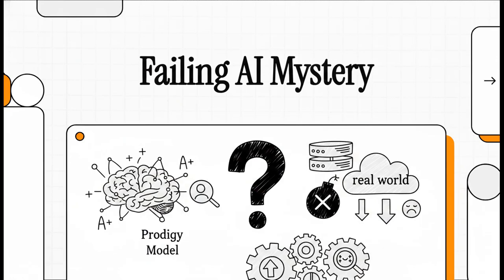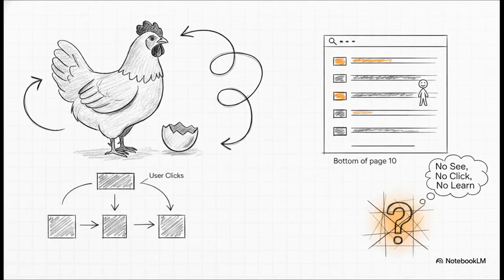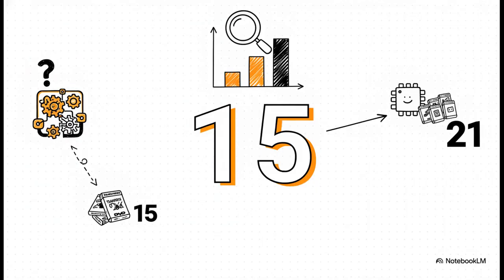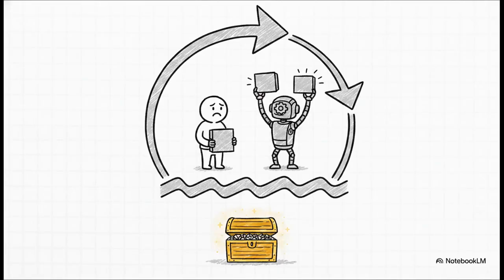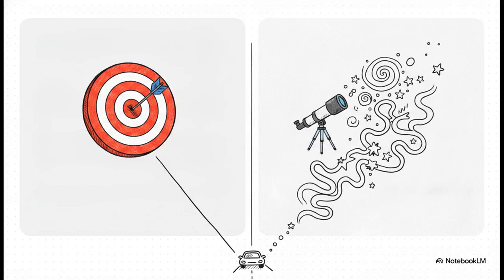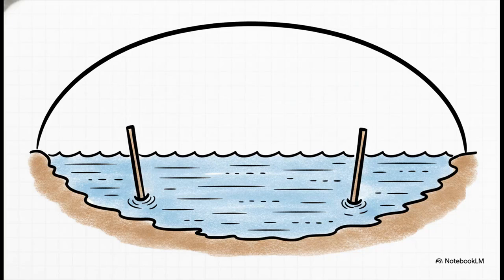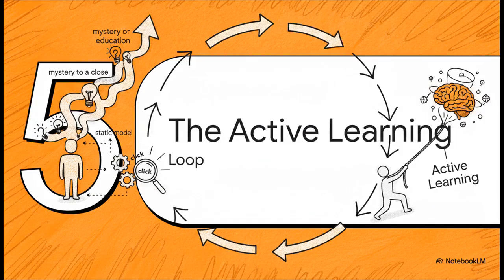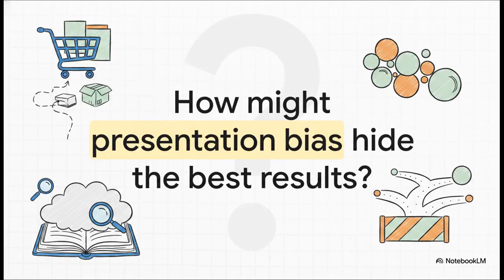Chapter 12 Failing AI Mystery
overcoming ranking bias through active learning.